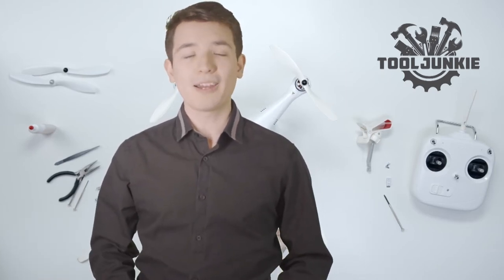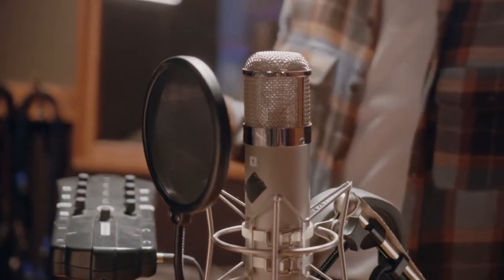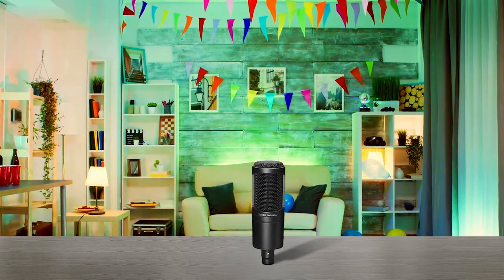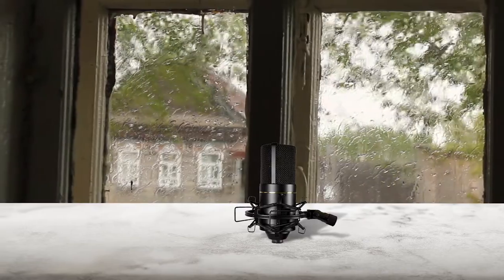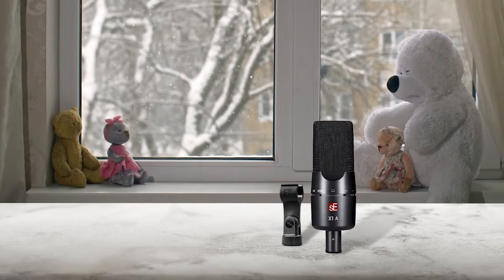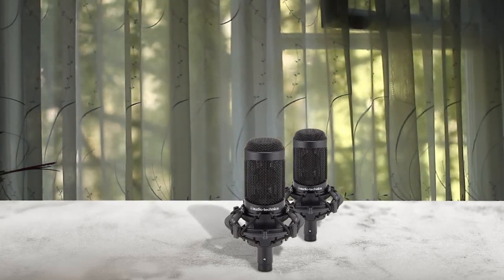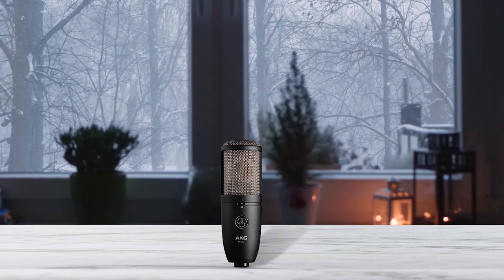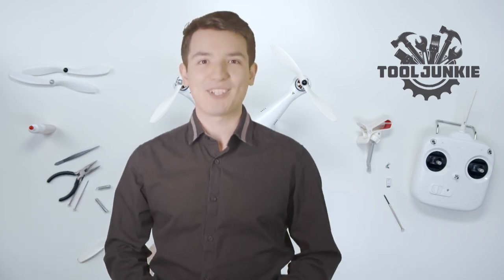Best Condenser Mic Under 200 for Project/Home Studio Applications in 2023 - Top 5 Review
Links to the best condenser mic under 200 listed in this review video:
► 1. Audio Technica AT2020
► 2. MXL 770
► 3. sE Electronics X1
► 4. Audio-Technica AT2035
► 5. AKG P420

🕝Timestamps🕝
0:46 - Introduction
0:51 - Audio Technica AT2020
1:16 - MXL 770
1:46 - sE Electronics X1
2:20 - Audio-Technica AT2035
2:57 - AKG P420

★What is a condenser mic under 200?
Condenser mics are built with a lightweight stomach which is suspended by a proper plate. Sound waves cause strain against the stomach, which makes it move. As a result of the slight stomach and expanded affectability, condenser mics are regularly used to get sensitive sounds.